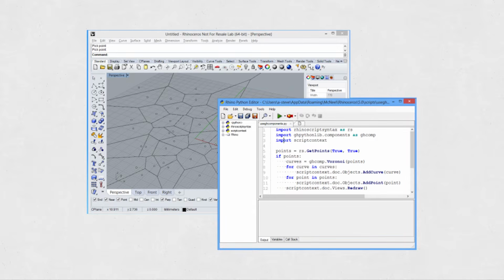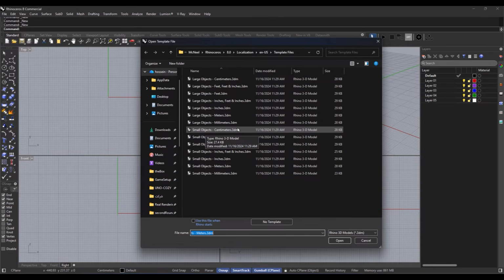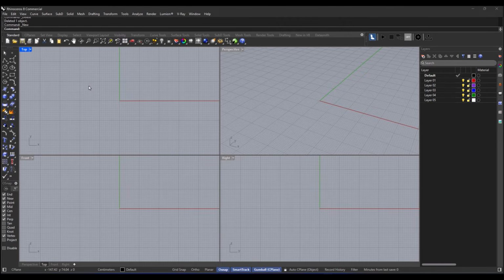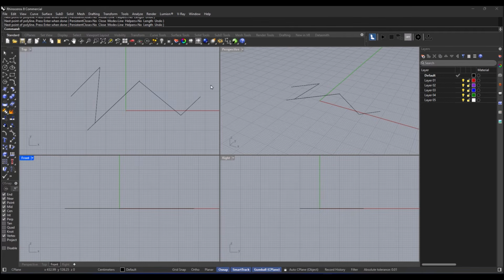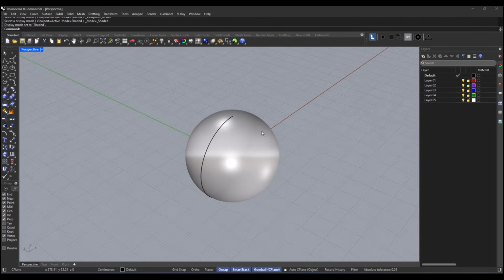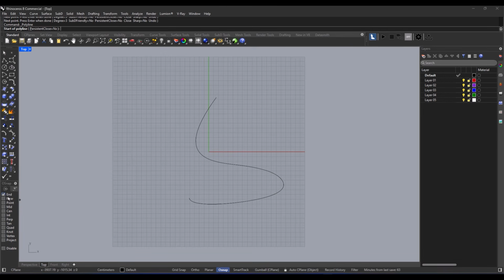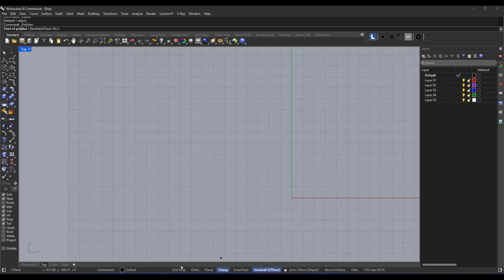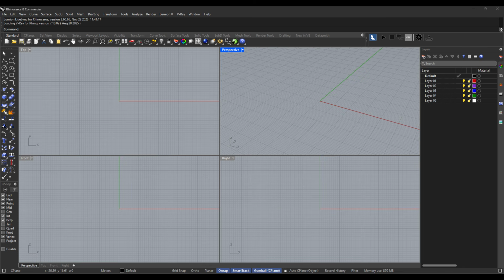Rhino for Absolute Beginners — Ep1 | Intro to Rhino & the Digital Design Mindset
Rhino for Absolute Beginners – Complete Guide | Episode 1: Introduction & Digital Design Mindset

Learn Rhino 3D from scratch! In this first episode of Rhino for Beginners, we explore the digital design mindset and essential Rhino setup. Perfect for architects, designers, and students starting with 3D modeling.

What You’ll Learn in This Episode:
• The logic behind Rhino’s NURBS-based modeling
• Differences between Rhino and mesh-based tools like SketchUp or Blender
• Creating a new project and setting up correct Units
• Understanding the Interface, Toolbars, and Viewports
• Tips for navigating and customizing your workspace

This video builds a strong foundation for your Rhino journey — helping you think like Rhino and master digital modeling from day one.

Next Episodes in the Series – Rhino for Beginners:
1️⃣ Episode 1 → Introduction & Digital Design Mindset
2️⃣ Episode 2 → Drawing Curves & Lines
3️⃣ Episode 3 → Building 3D Geometry
4️⃣ Episode 4 → Modeling a Complete Object

About RhinoByHossein:
This channel teaches Rhino the right way — with clear explanations, real design logic, and professional workflow insights. If you love architecture, parametric design, or 3D modeling, you’re in the right place.

Don’t Forget to:
💬 Comment your questions — I’ll answer in upcoming episodes